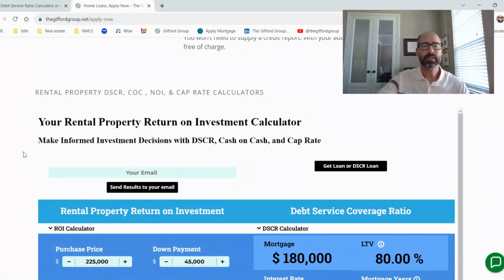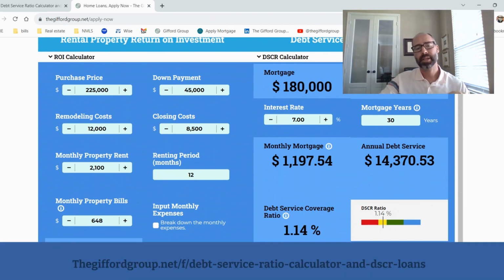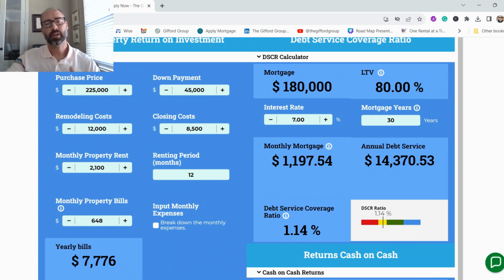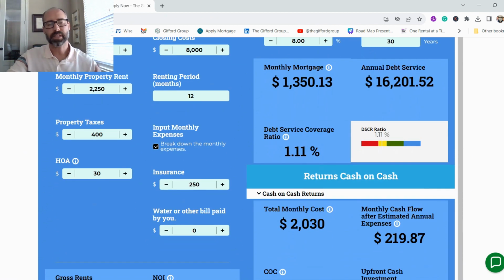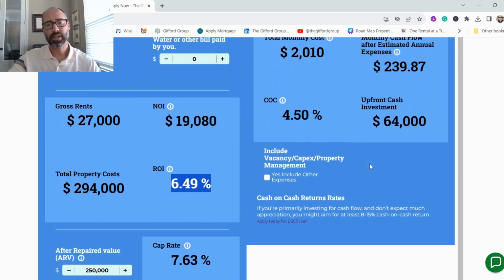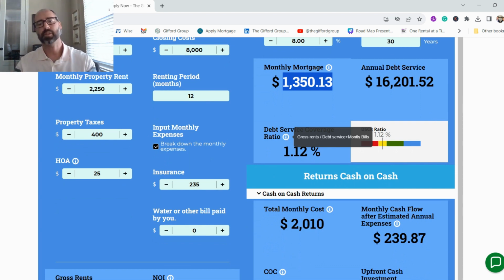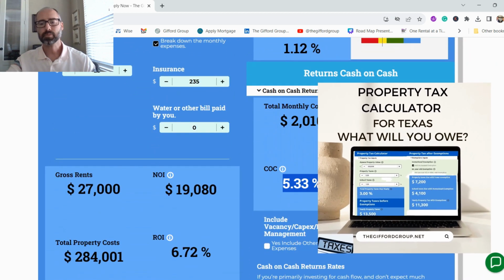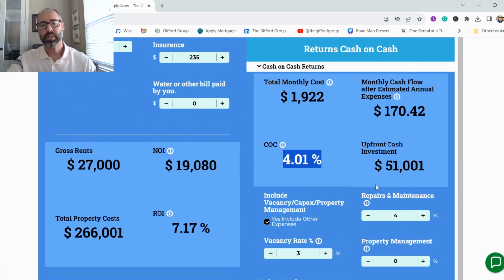DSCR Loans: No Income loans, DSCR Calculator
Ever found yourself wondering about DSCR loans? You're not alone!

Join us as we break down the intricacies of Debt Service Coverage Ratio loans step by step.
We'll demystify key terms, discuss the formula, and provide real-world examples to ensure you grasp the concept inside out.

DSCR loans require no Income or Job. Just the funds to purchase and some reserves.

 Exploring the DSCR Calculator:
Introducing our groundbreaking DSCR Calculator – a tool designed with you in mind. Say goodbye to guesswork and hello to informed financial planning!

Why You Need the DSCR Calculator:
Imagine making confident financial decisions backed by accurate data. Our DSCR Calculator empowers you to analyze potential loans, evaluate risks, and optimize your financial strategy. We'll guide you through its user-friendly interface and demonstrate how it can help you unlock opportunities while mitigating financial uncertainties.

Want a DSCR loan? Apply Today.

Make Informed Investment Decisions with DSCR, Cash on Cash, and Cap Rate

Whether you are single, married, or widowed our Capital Gain tax calculator is for you.

Every Client's future is important to the Gifford Group.

Let Us Help You "Opening Doors to New Beginnings."
Real Estate is our specialty!

Ready to buy again, use, or check out our buyer closing cost video

The Gifford Group Services all of the Greater Houston Metroplex.

We have lived in Tomball, Missouri City, Spring, and Cypress and have worked from Richmond to The Woodlands to Sugarland to League City to Fulshear.

We are local Realtors and Lenders with the knowledge you need.
"Opening Doors to New Beginnings"

Follow The Gifford Group
Divorce Support is Our Mission. Assisting divorcing couples in making informed real estate decisions while preserving future homeownership